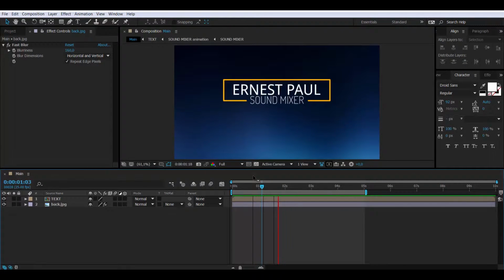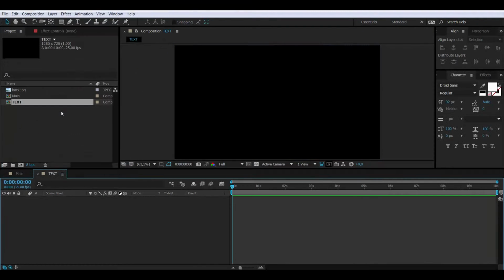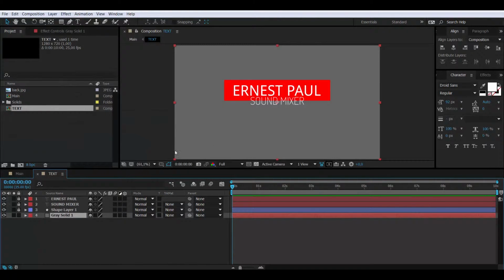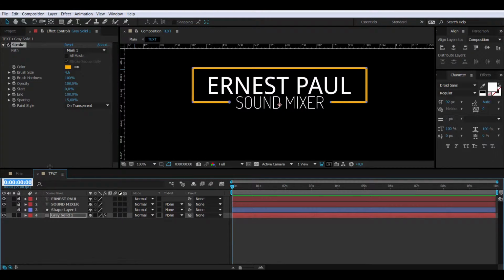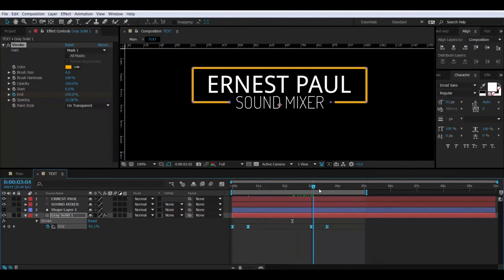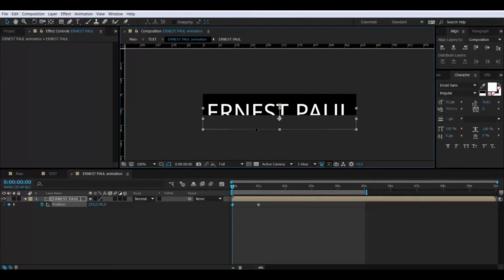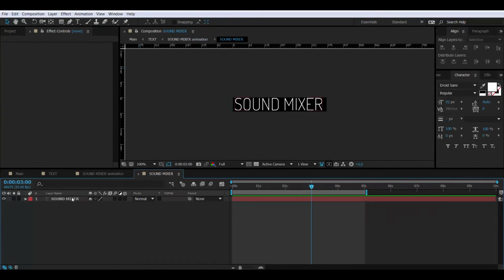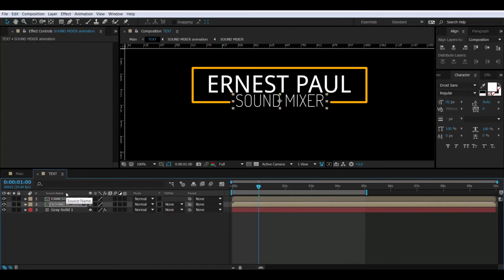After Effects Tutorial - lower third text animation 3 (very basic)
Video 3 tutorial from a series of simple but very effective and elegant lower third text animation in After Affects